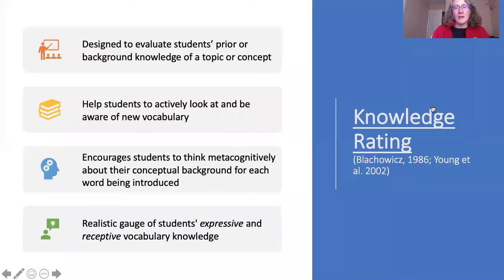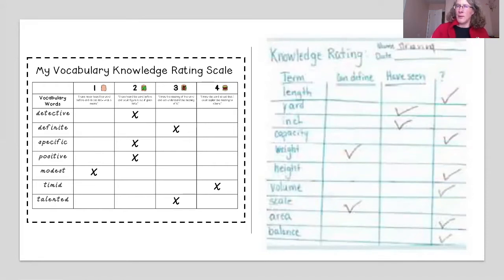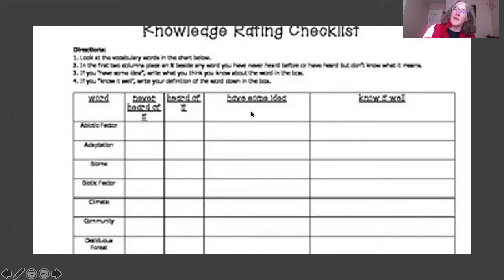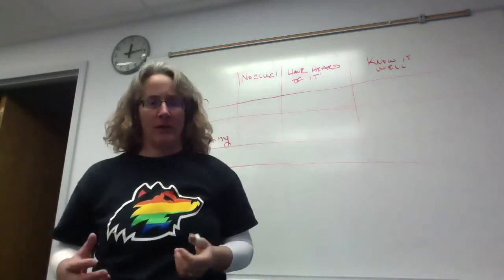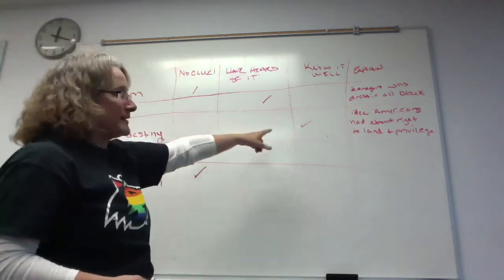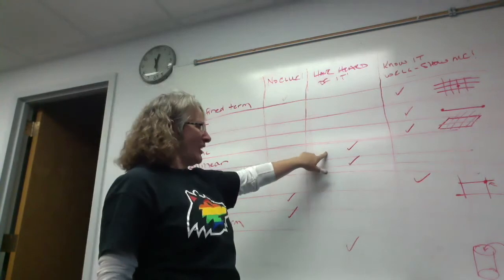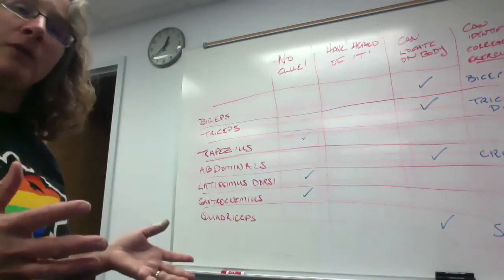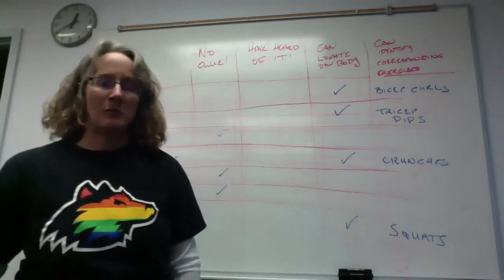Content Area Literacy Instruction: Knowledge Ratings